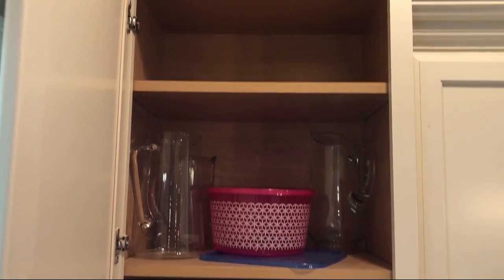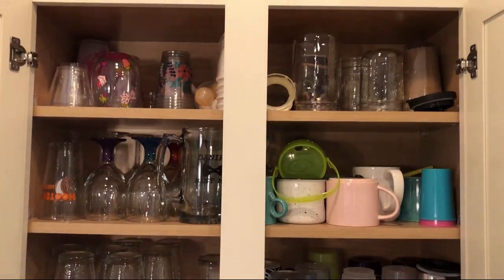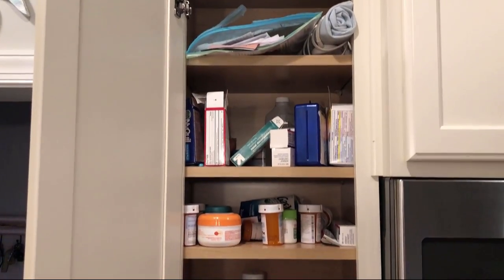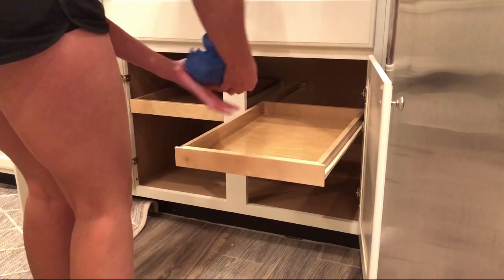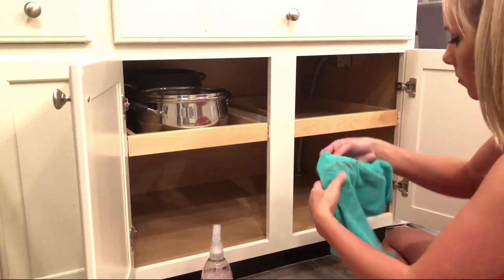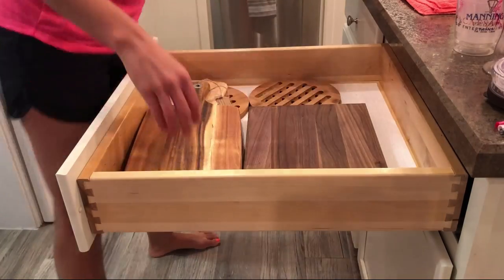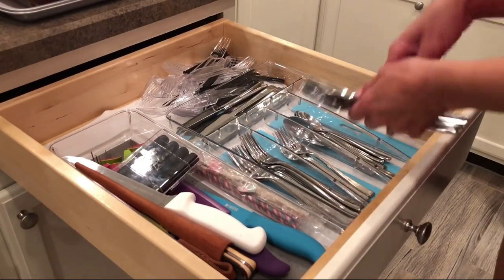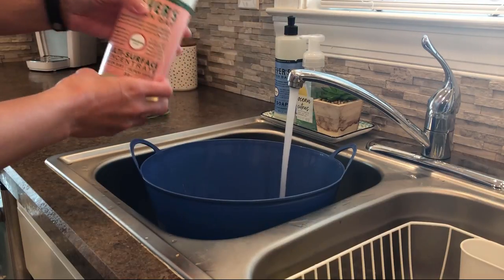Kitchen Cabinet Declutter | Clean With Me | Kitchen Cleaning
Hey y’all! Today I have an awesome kitchen cabinet decluttering video for you! I noticed some dust on my shelves the other day when I opened the cabinet door and just knew that it was time to clean them inside and out, so as always I brought y’all along with me.  I really hope you enjoy this video!

Find My Favorite Home Products HERE:
My Shark Vacuum
My O-Cedar Spin Mop
My Essential Oil Diffuser
My Favorite Air Purifying Essential Oil
Affresh Washing Machine Cleaner Tablets
My Dining Room Chairs
Barn Door Sliding Hardware